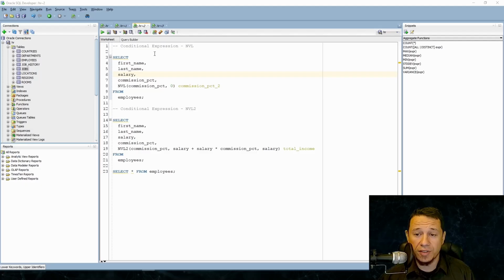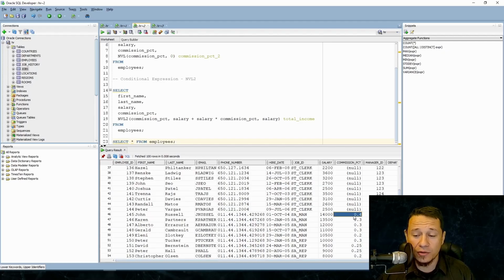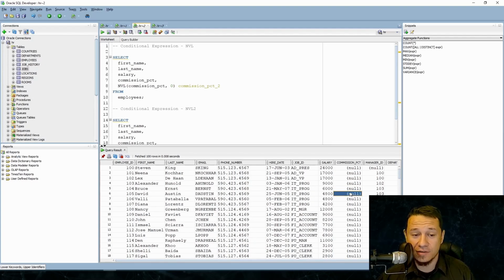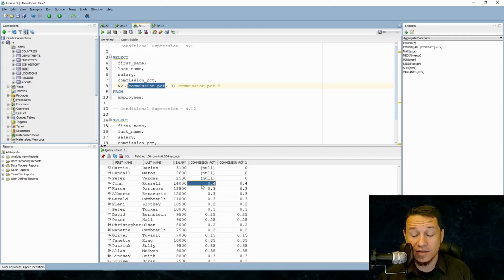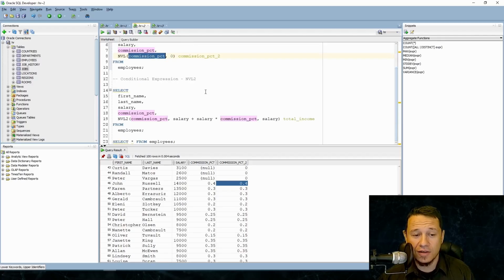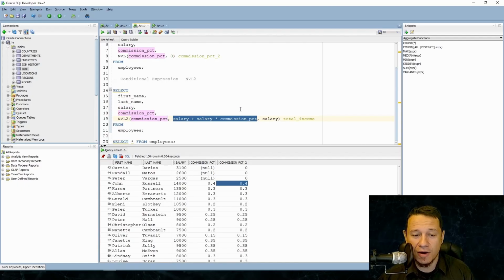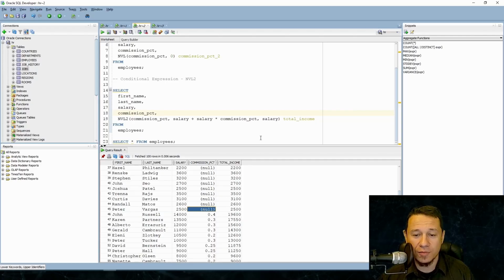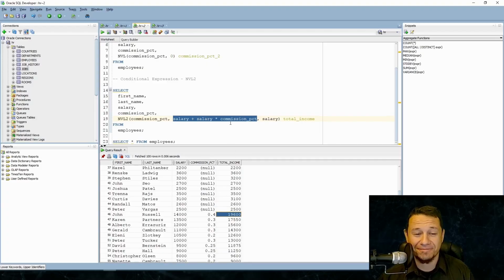Conditional Expression - NVL and NVL2 - Oracle SQL Certification (1Z0-071) | Section 9, Video 3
with some additional explanations of course. In this lesson, you’ll learn how to handle NULL values in SQL using the NVL and NVL2 functions.

📌 What you’ll learn:

Why NULL values can break calculations

How NVL replaces NULL with a default value

How NVL2 applies logic based on whether a value is NULL or not

Practical examples using salary and commission data

These functions are essential for writing reliable SQL queries and avoiding unexpected NULL results.